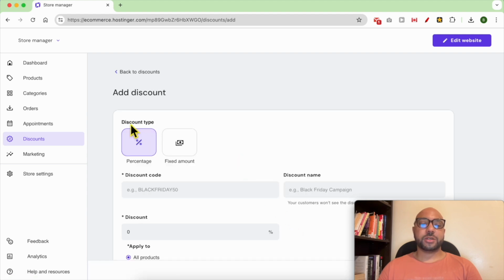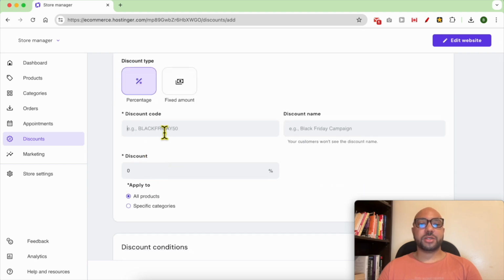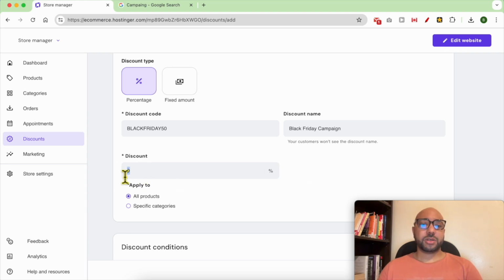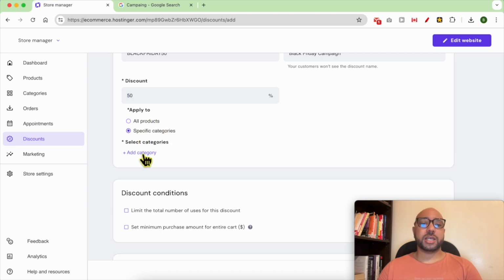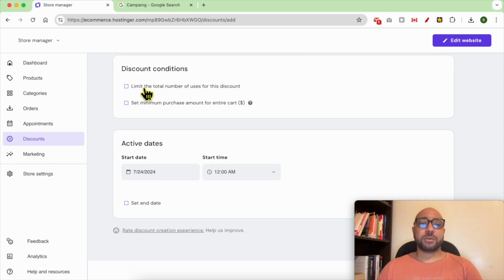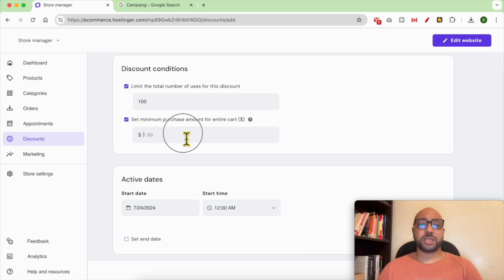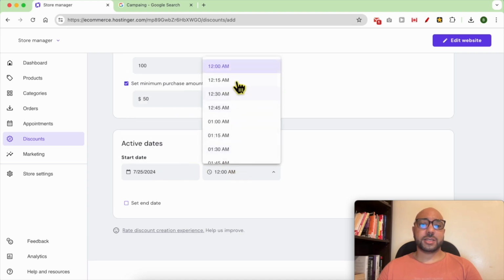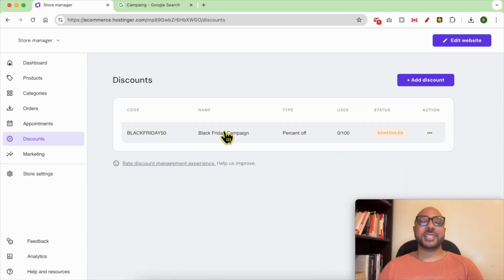How to Add Discounts And Boost Sales In Hostinger Store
First, log in to your Hostinger account and go to your store manager page. Once there, click on the Discounts section and then select the Add Discount button. You’ll see options to choose your discount type—either a percentage or a fixed amount.

This can be something like Black Friday 15, which is visible to your customers, while you can use an internal name like Black Friday Campaign for your reference. Set your discount percentage—for instance, 50%.